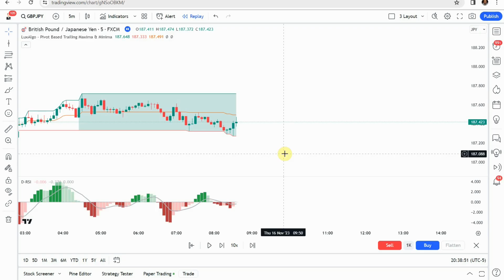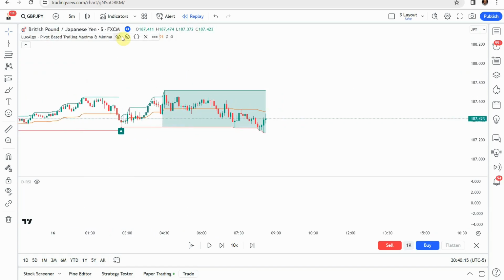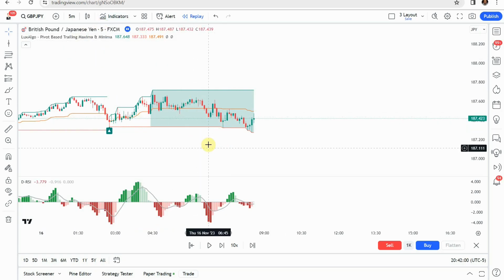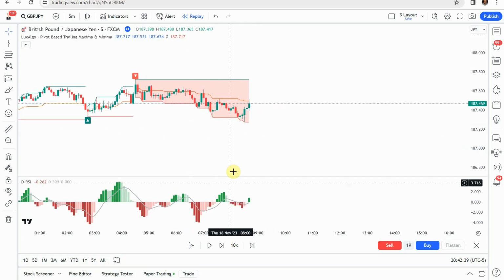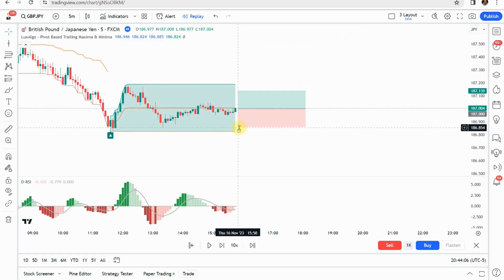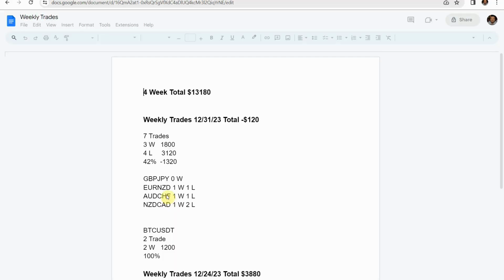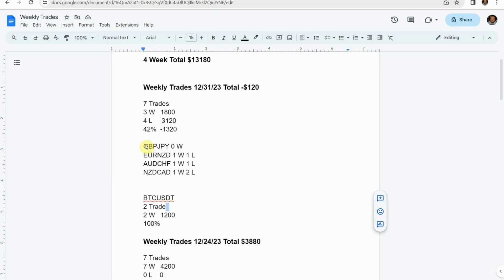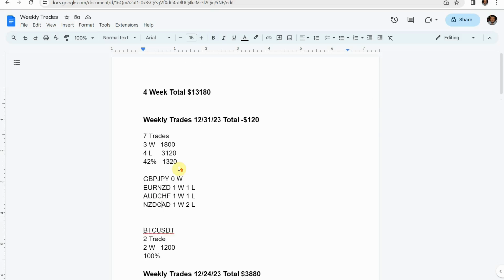Advanced Indicator Become Free : Prefect Buy & Sell Signal Indicator on TradingView???